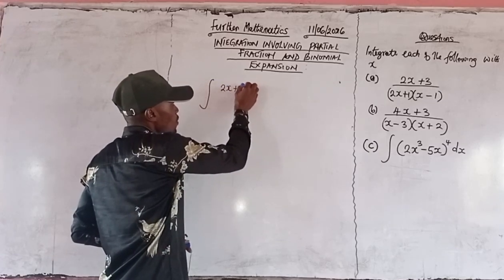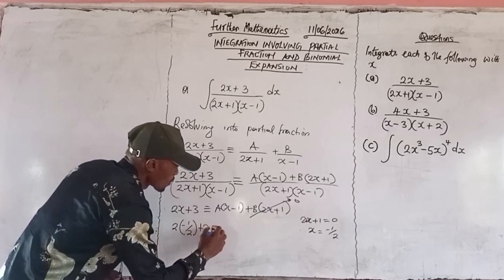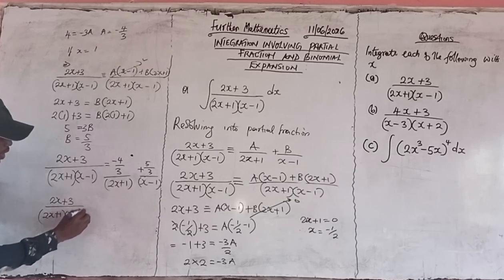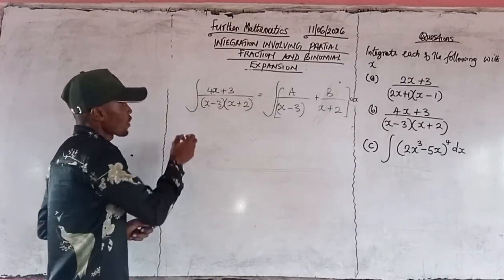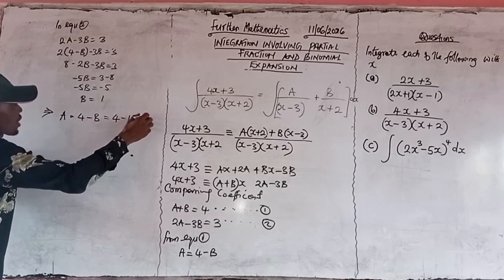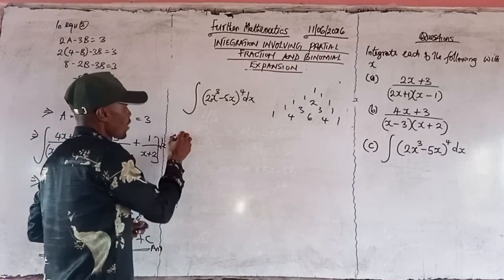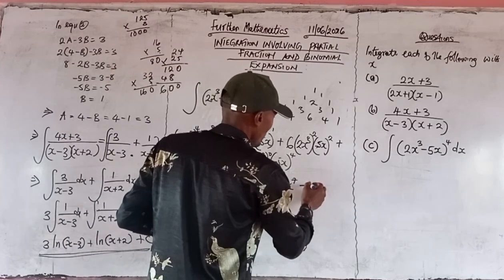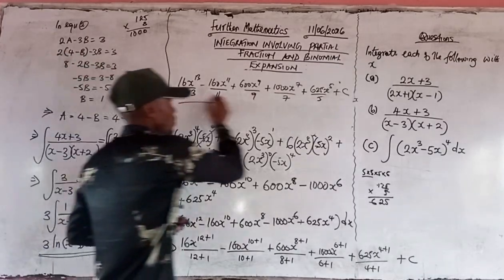INTEGRATION INVOLVING PARTIAL FRACTION AND BINOMIAL EXPANSION.